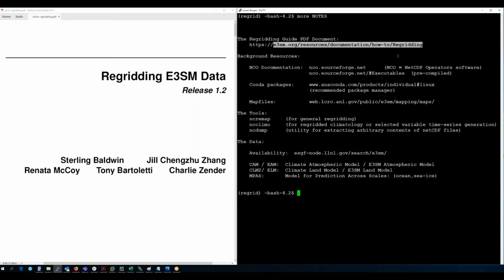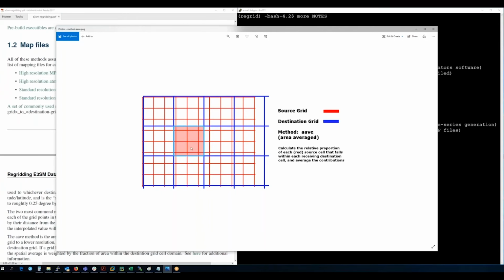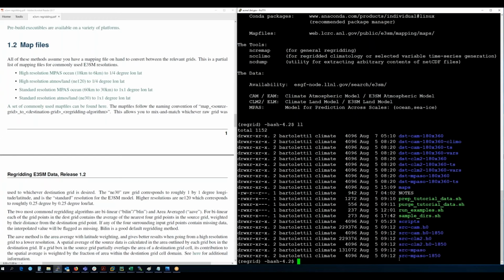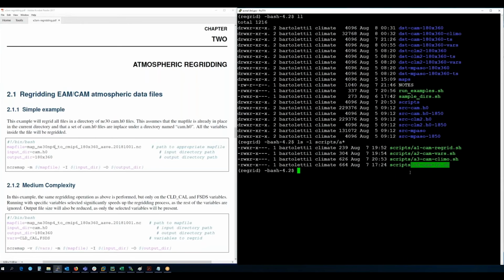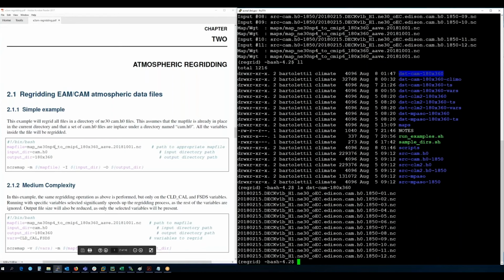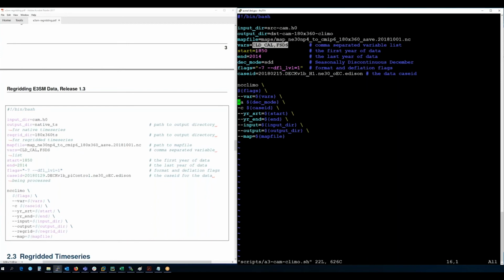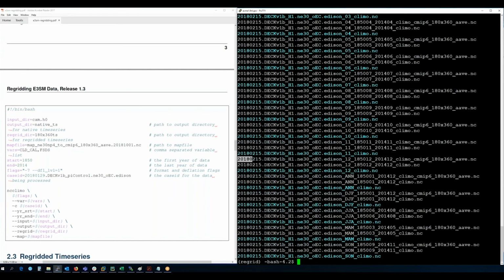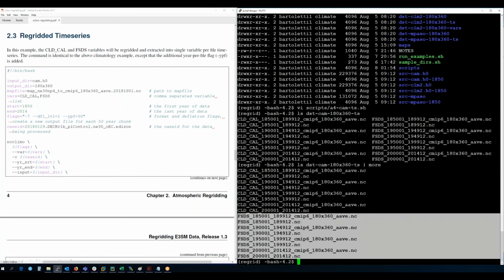Regridding E3SM Data - Atmospheric Data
This video shows how to regrid cube sphere E3SM atmosphere model output to regular longitude-latitude grid data.

LLNL IM Release number: LLNL-VIDEO-813623